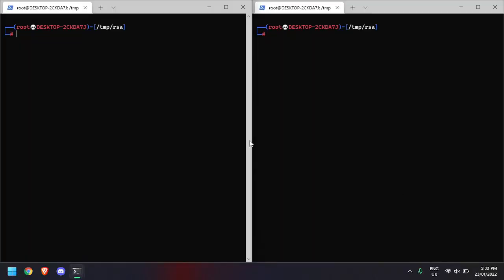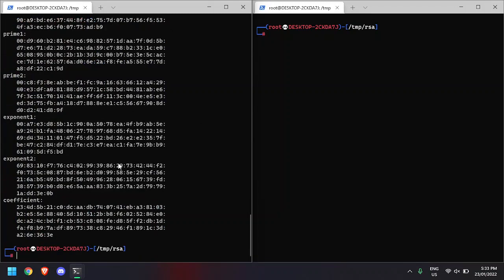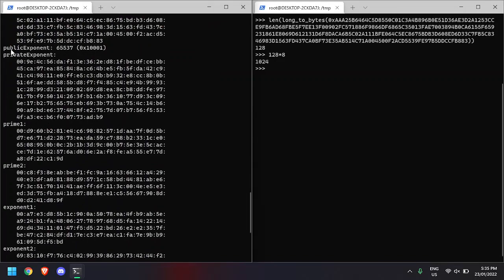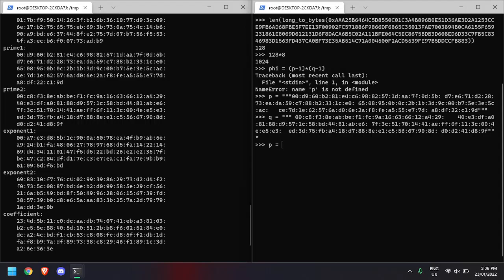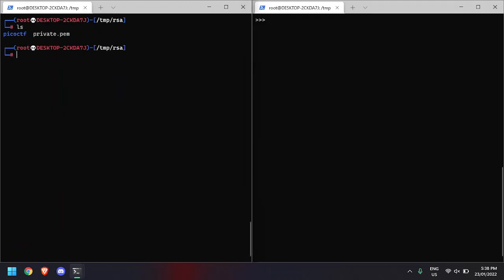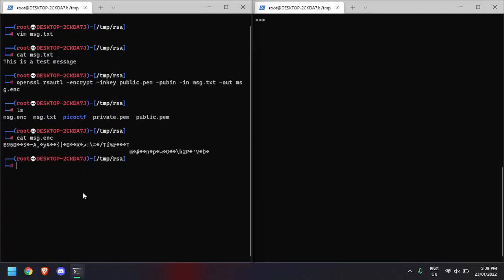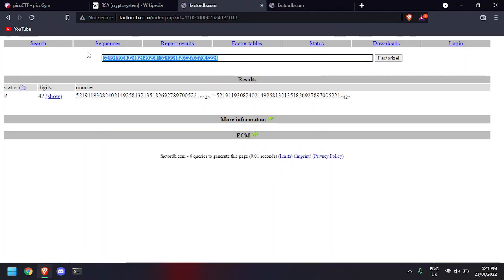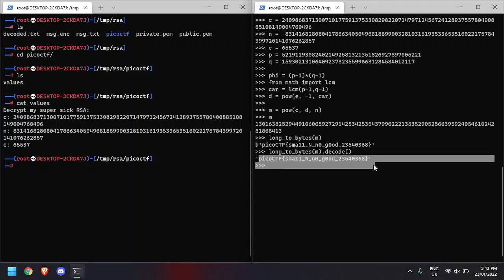RSA and OpenSSL for beginners